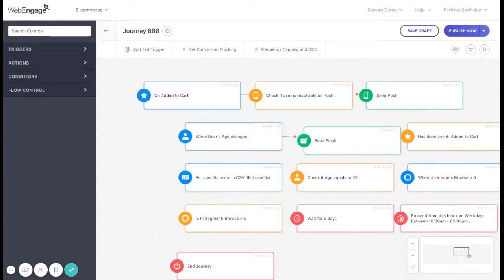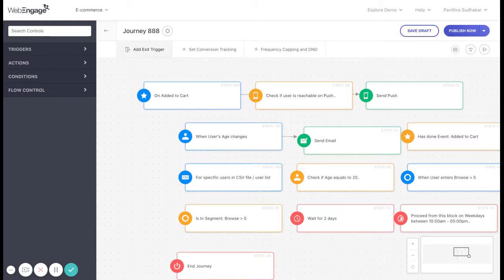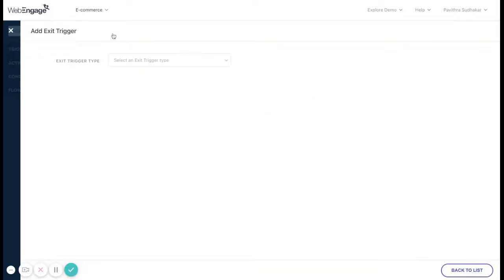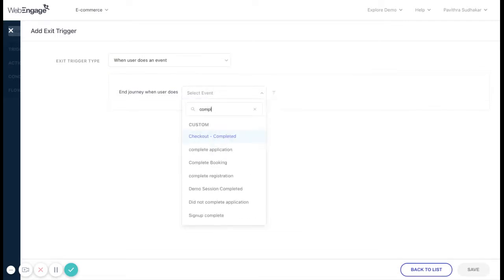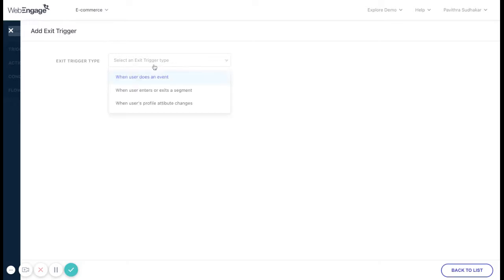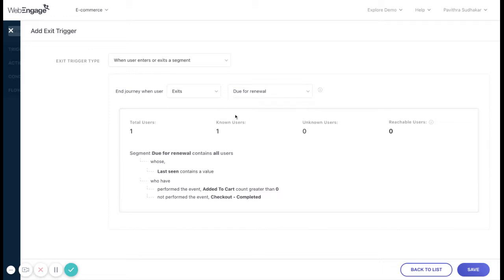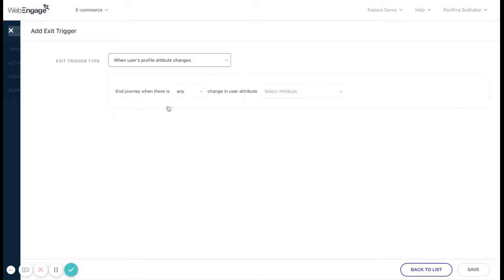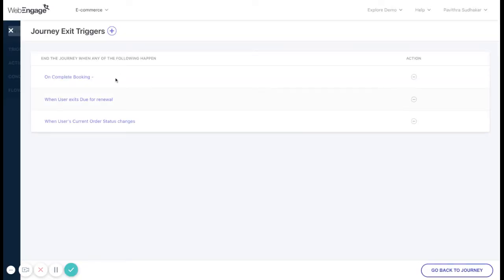How to configure Exit Triggers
The last thing you want to be doing is sending redundant messages to your users even after they have achieved the goal. Watch this video to learn more on how to configure exit triggers for journeys.